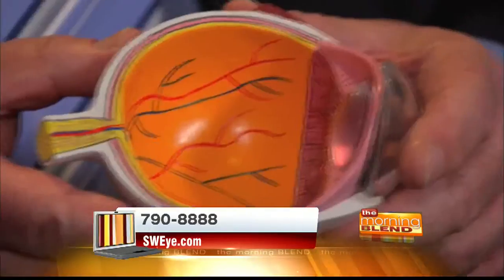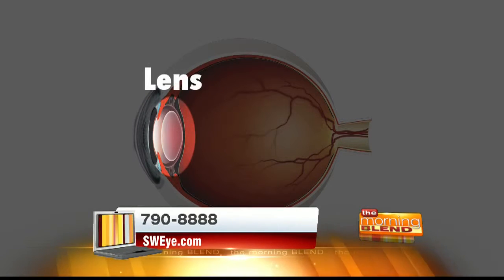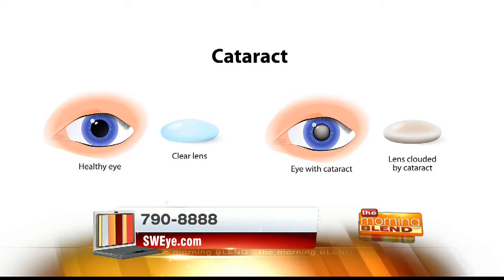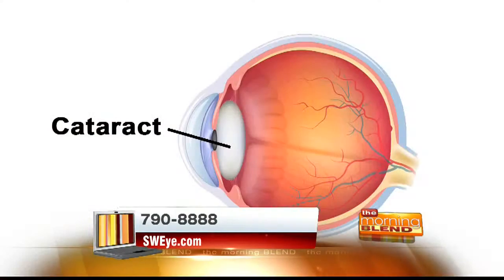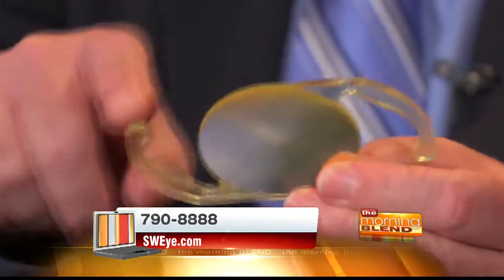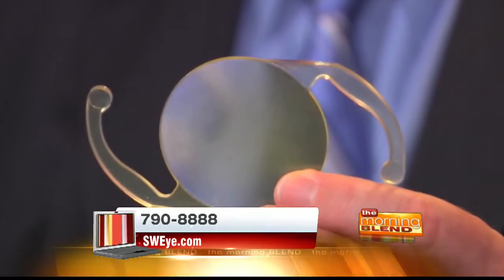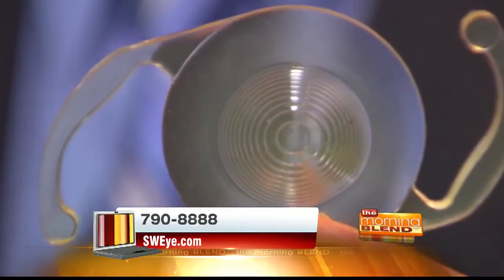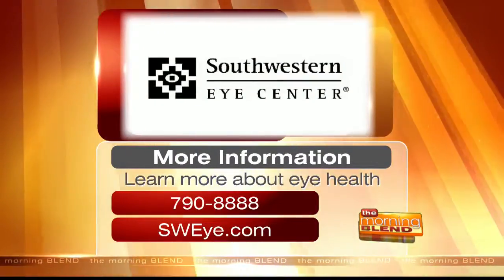Southwestern Eye Center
Ophthalmologist Dr. Barry Kusman discusses what causes cataracts and how Southwestern Eye Center treats this condition.